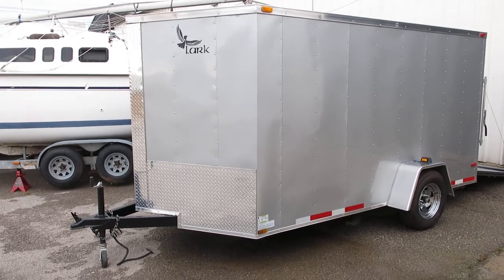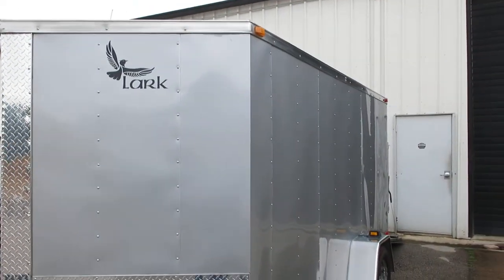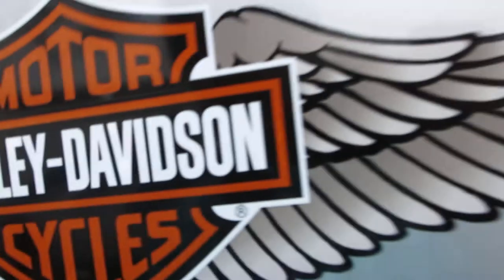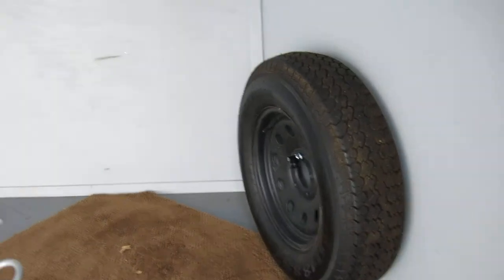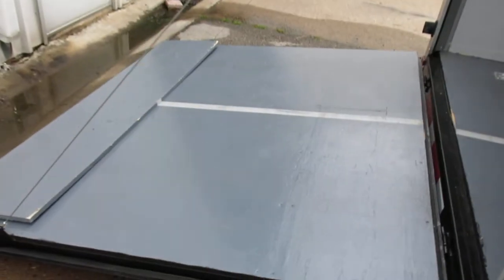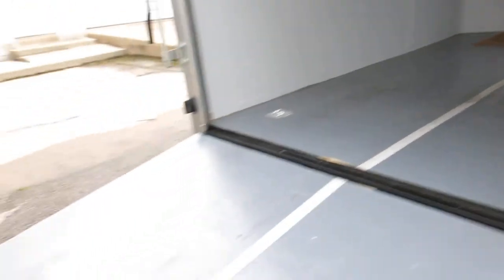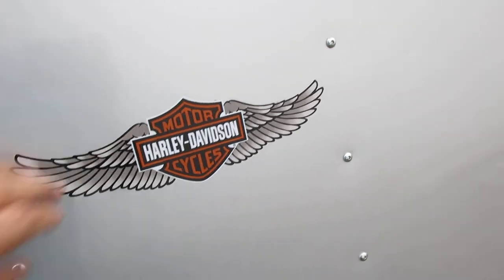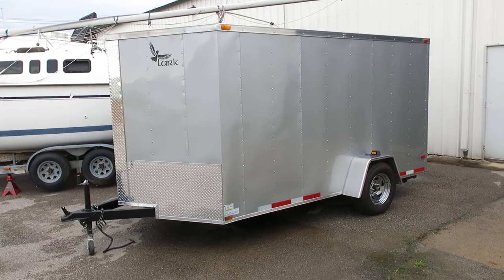Lark v nose, motorcycle hauler, set up to haul a trike, nice extras